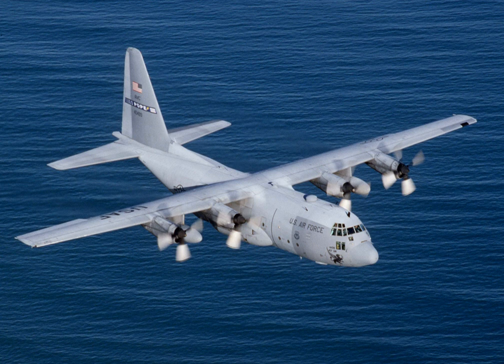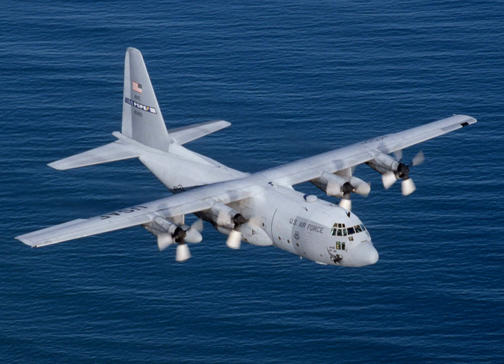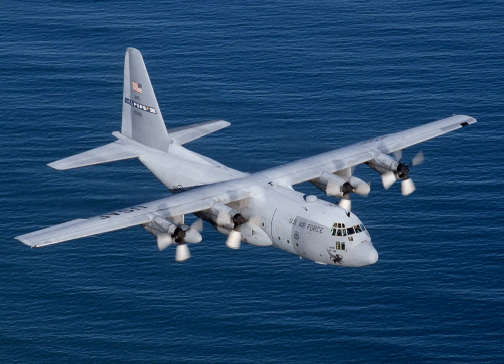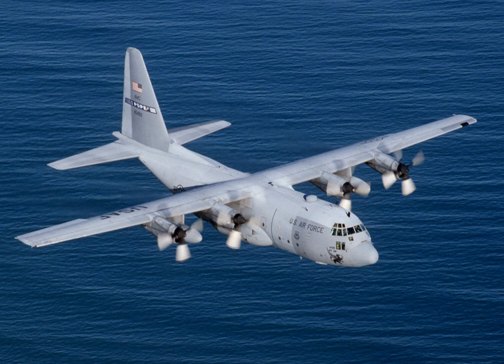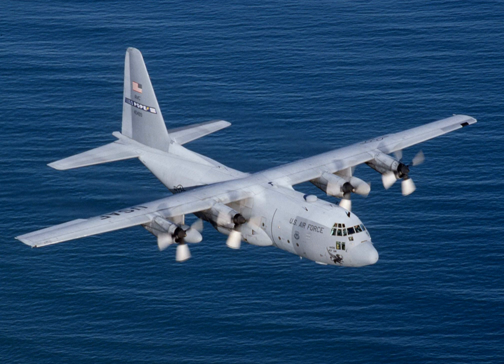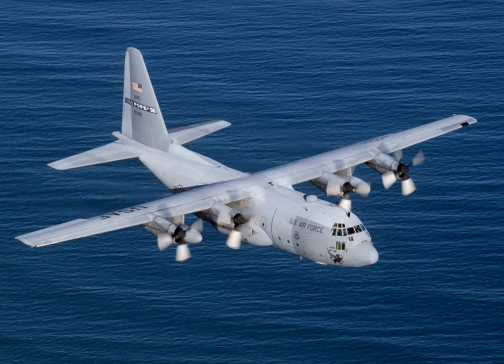Lockheed C-130 Hercules | Wikipedia audio article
00:01:46 1 Design and development
00:01:56 1.1 Background and requirements
00:03:40 1.2 Design phase
00:07:42 1.3 Improved versions
00:11:37 1.4 Further developments
00:15:18 1.5 Enhanced models
00:19:06 1.6 Next generation
00:22:16 1.7 Upgrades and changes
00:24:08 1.8 Replacement
00:28:35 2 Operational history
00:28:45 2.1 Military
00:45:57 2.2 Deepwater Horizon Oil Spill
00:47:28 2.3 Hurricane Harvey (2017)
00:48:56 2.4 Civilian firefighting
00:50:23 3 Variants
00:55:46 4 Operators
00:56:02 5 Accidents
00:57:21 6 Aircraft on display
00:57:31 6.1 Argentina
00:57:55 6.2 Australia
00:58:42 6.3 Canada
00:59:17 6.4 Colombia
01:00:00 6.5 Indonesia
01:00:27 6.6 Norway
01:00:51 6.7 Saudi Arabia
01:01:33 6.8 United Kingdom
01:01:55 6.9 United States
01:13:24 7 Specifications (C-130H)
01:17:56 8 See also

- Socrates

SUMMARY
The Lockheed C-130 Hercules is an American four-engine turboprop military transport aircraft designed and built originally by Lockheed (now Lockheed Martin). Capable of using unprepared runways for takeoffs and landings, the C-130 was originally designed as a troop, medevac, and cargo transport aircraft. The versatile airframe has found uses in a variety of other roles, including as a gunship (AC-130), for airborne assault, search and rescue, scientific research support, weather reconnaissance, aerial refueling, maritime patrol, and aerial firefighting. It is now the main tactical airlifter for many military forces worldwide. More than 40 variants of the Hercules, including civilian versions marketed as the Lockheed L-100, operate in more than 60 nations.
The C-130 entered service with the U.S. in 1956, followed by Australia and many other nations. During its years of service, the Hercules family has participated in numerous military, civilian and humanitarian aid operations. In 2007, the C-130 became the fifth aircraft to mark 50 years of continuous service with its original primary customer, which for the C-130 is the United States Air Force. The C-130 Hercules is the longest continuously produced military aircraft at over 60 years, with the updated Lockheed Martin C-130J Super Hercules currently being produced.